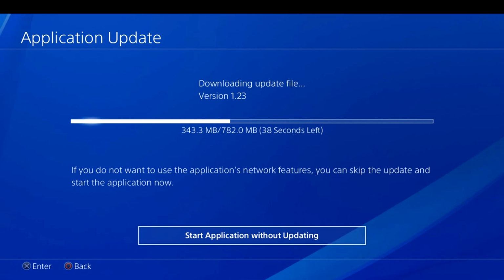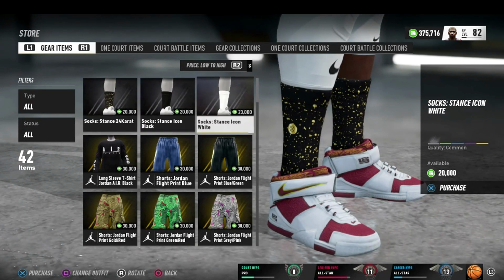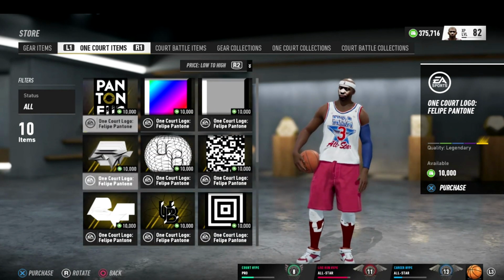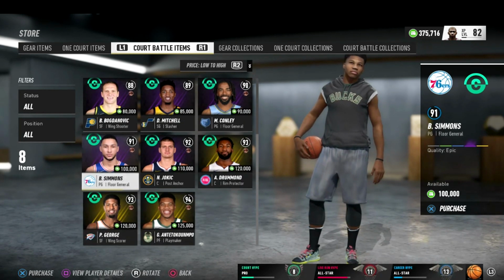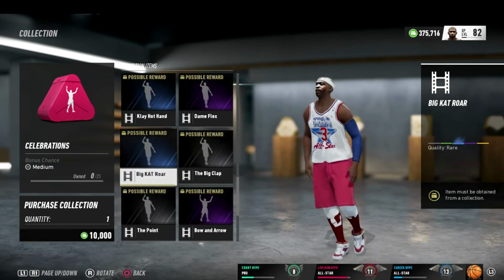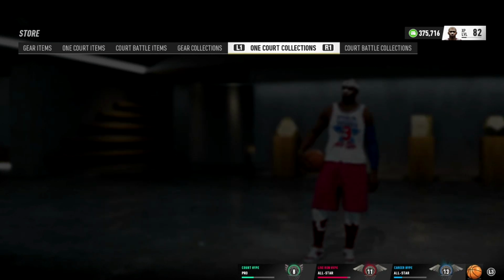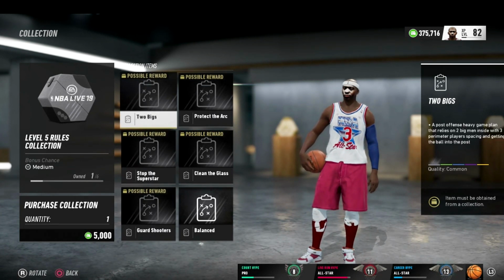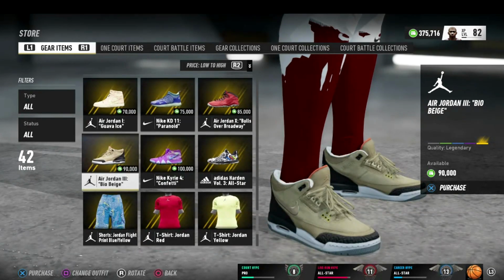NBA LIVE 19 NEW UPDATE